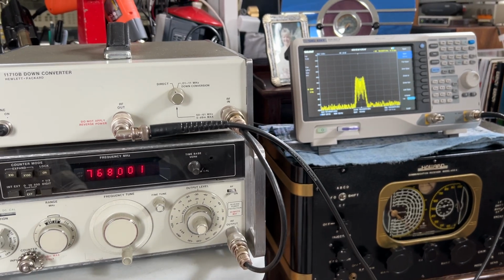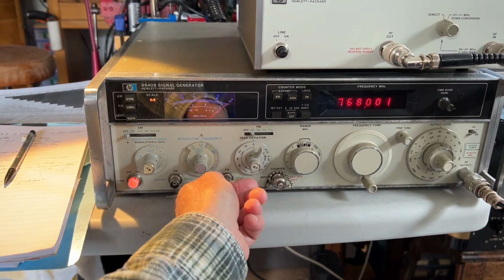Demo of FM Peak Deviation Settings on HP8640B Signal Generator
This video runs through all 11 peak deviation settings of the HP8640B, from 5KHz to 5.12MHz at 768MHz on the highest range (512MHz to 1024MHz), checking each setting (roughly) on a spectrum analyzer.  Also demonstrated is the was the HP8640B compensates for the frequency division/multiplication of the FM modulated Master oscillator to retain FM deviation settings when switching bands.  This is done by a differential gearing system that alters the gain of the FM modulation amplifier that drives the varactor diode in the oscillator cavity in 6dBV steps